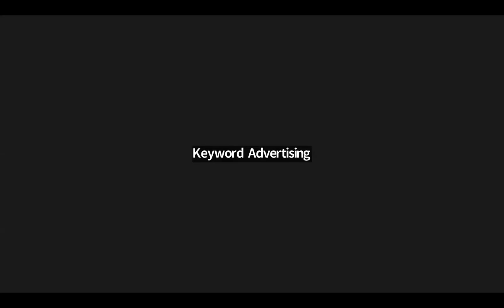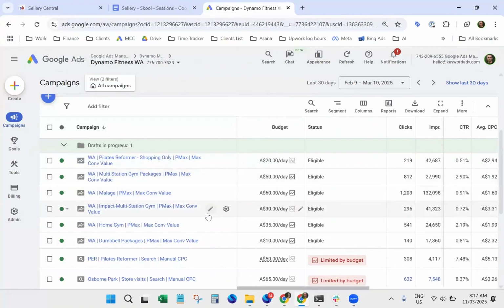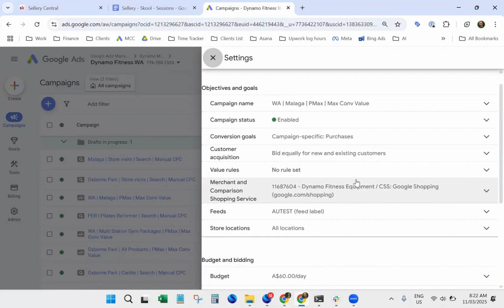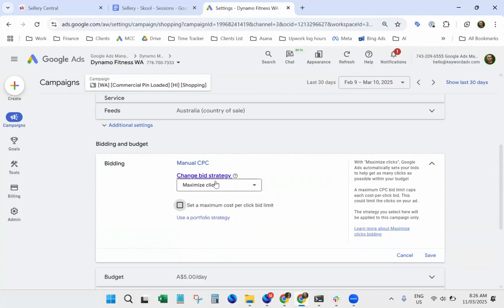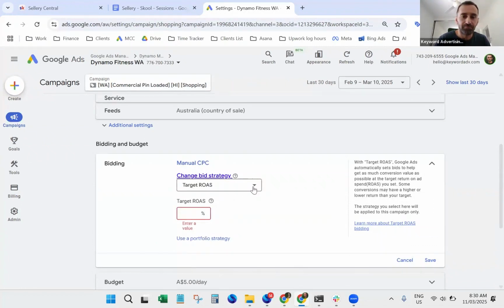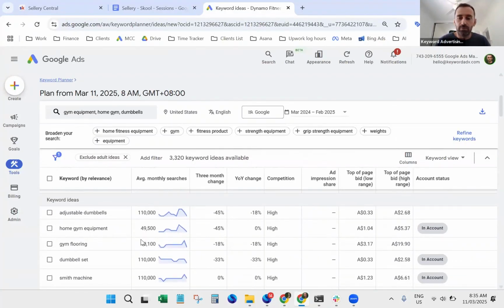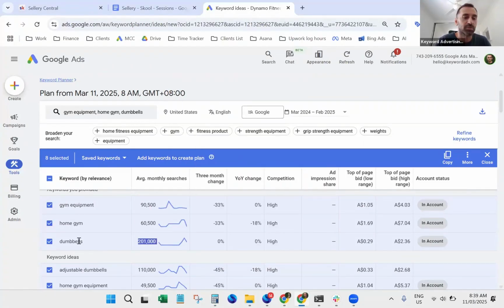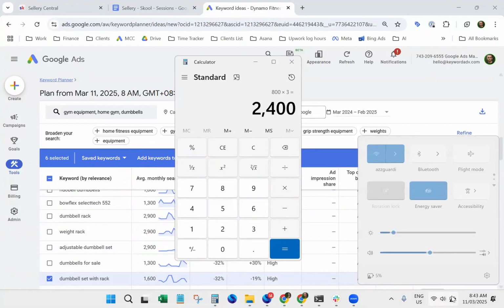8 Figure Google Ads Expert (Live Mentorship on Skool)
This is the cheapest way to get live help from e-commerce experts covering Google ads, SEO, TikTok Shop, Shopify, and Amazon..